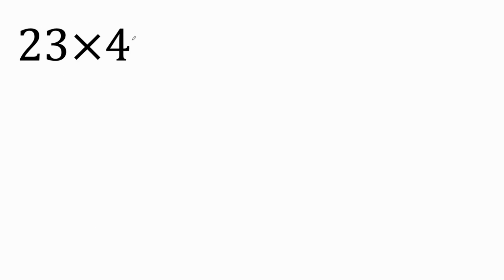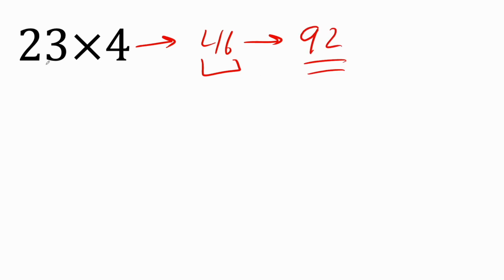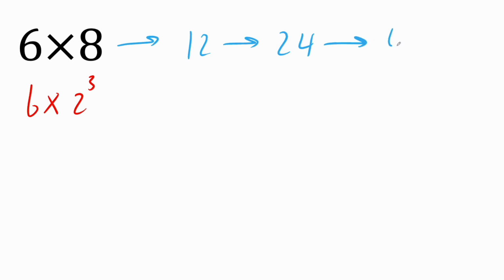Multiplying by 4 & 8 (mental math)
Workbooks that I wrote: